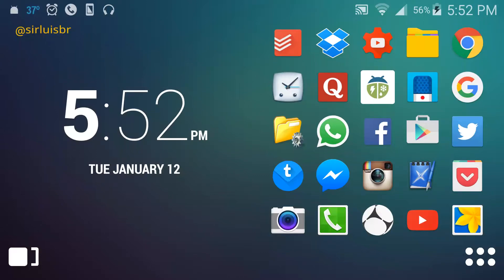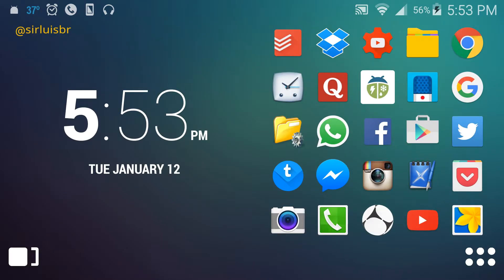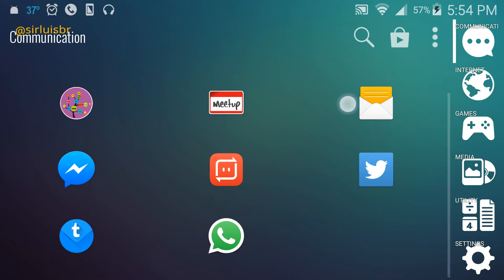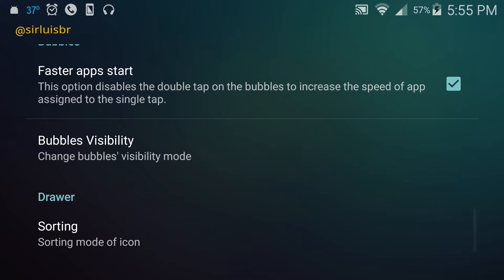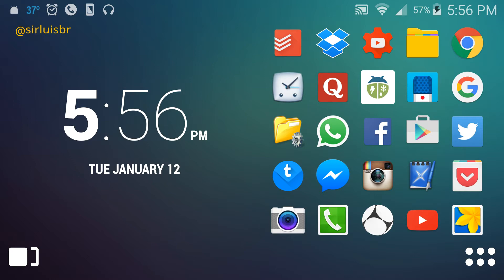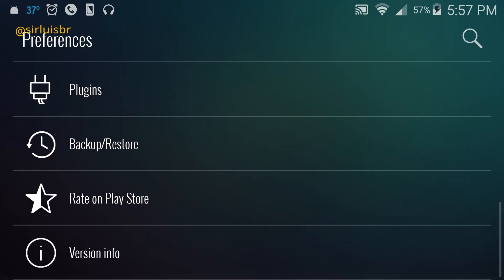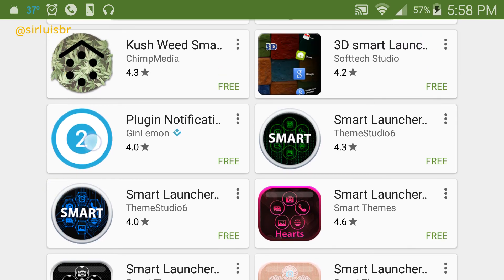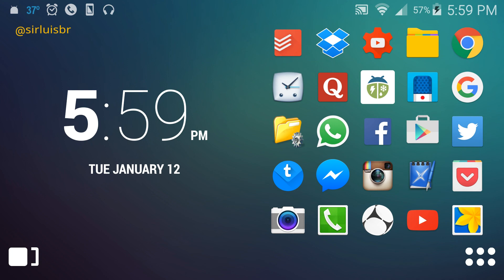Smart Launcher Pro Review / Guide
In This video I review and guide you on the simplistic launcher called Smart Launcher Pro 3 for Android Phones.

Support by :) .

♫ Songs Used In Order: None